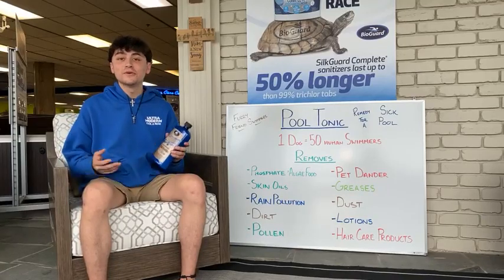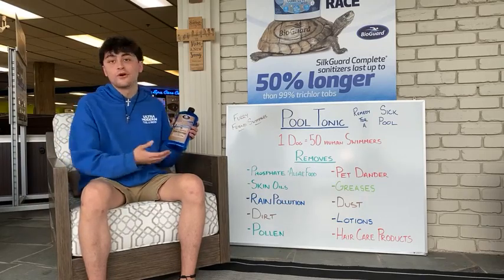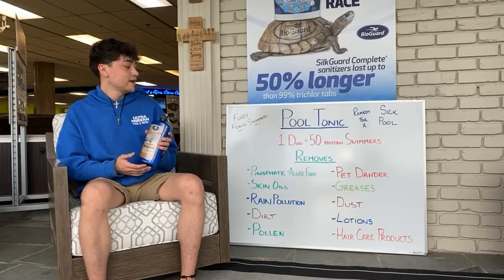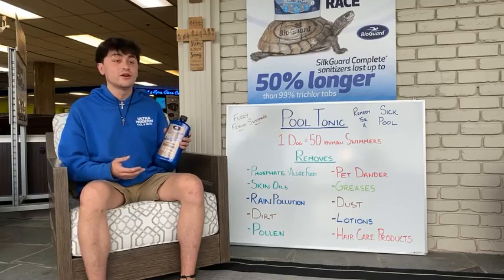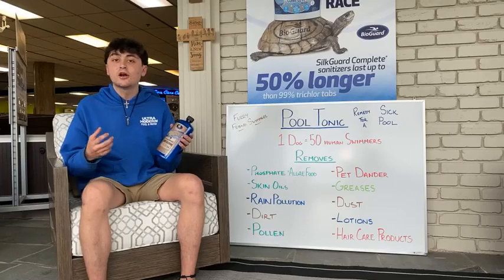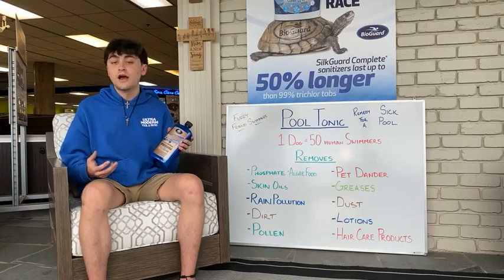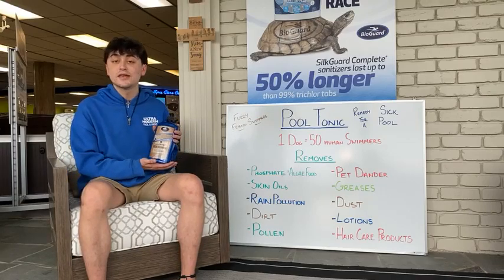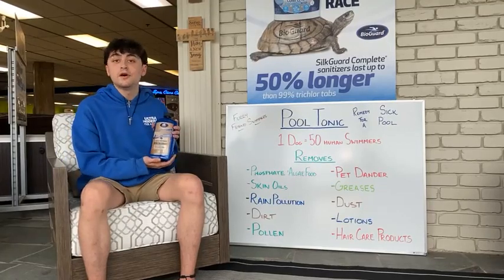281922502 1290357171373160 7269257233147430029 n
ultramodern.com Got a sick pool? In our latest installment of Water Care Wednesdays, we look at a great cure for your sick pool!